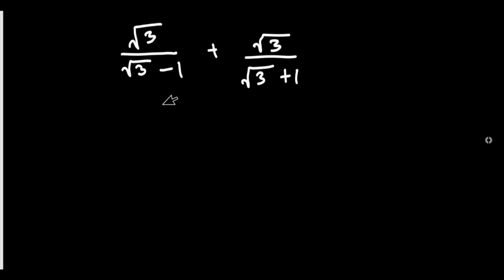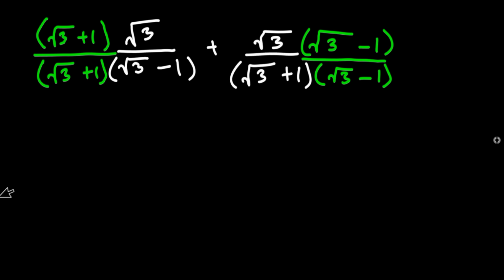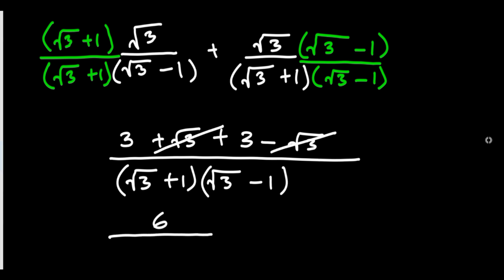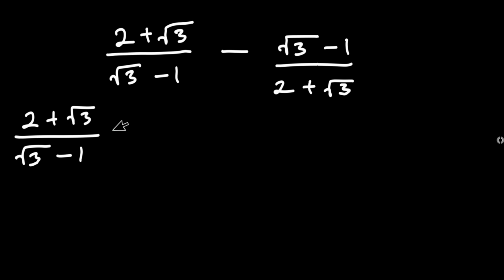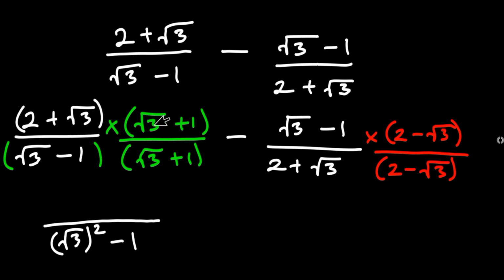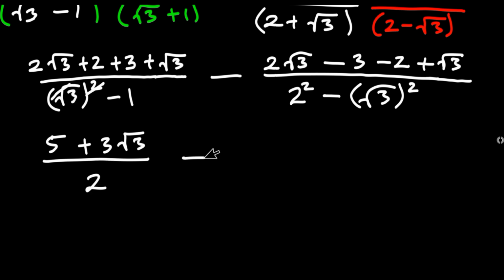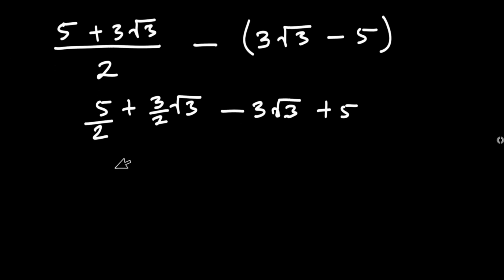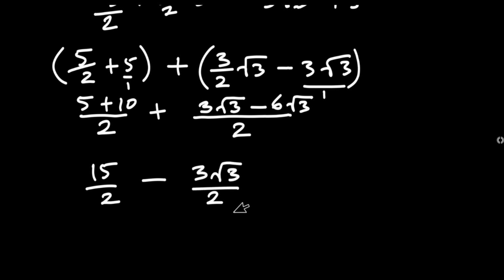Rationalizing Radicals: How to simplify Fractions involving Radicals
In this video, we'll dive deep into the concept of rationalizing radicals and learn how to simplify fractions that involve square roots. Whether you're a student brushing up on algebra or just curious about mathematics, this tutorial will break down the steps to make these complex-looking problems much more manageable.